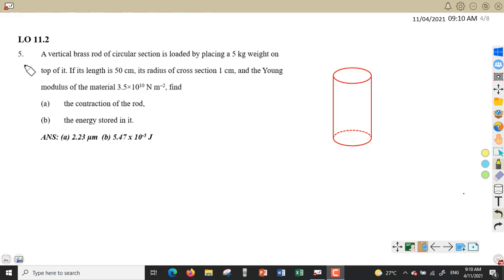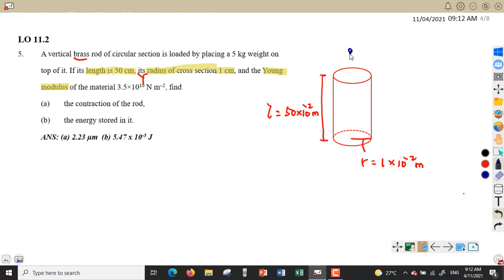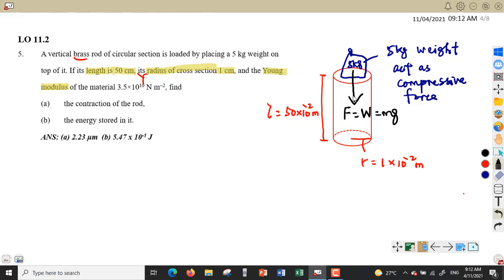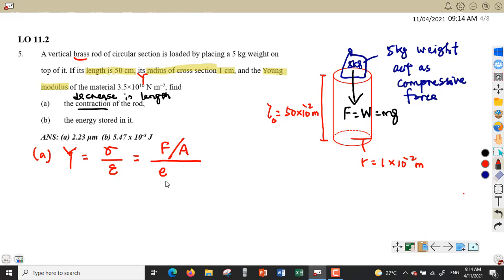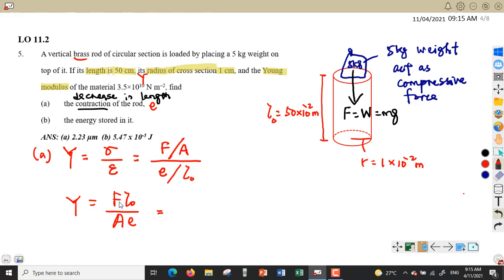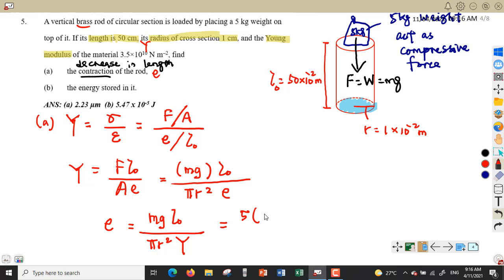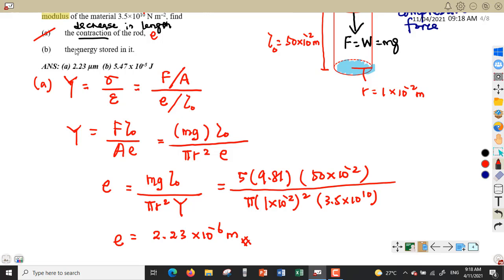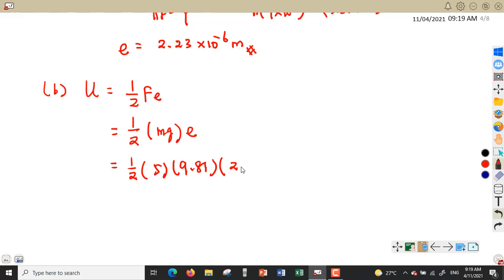Tutorial 11 Question 5